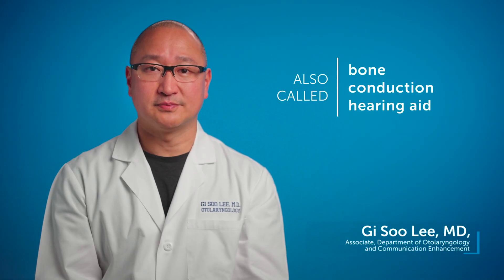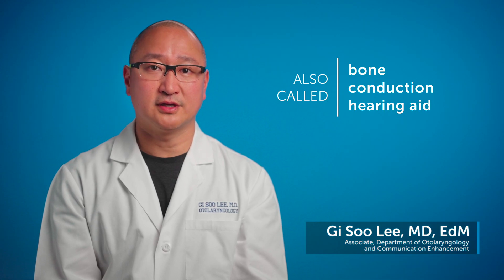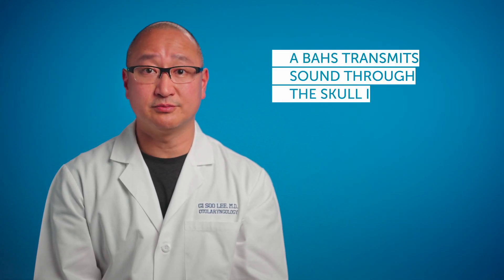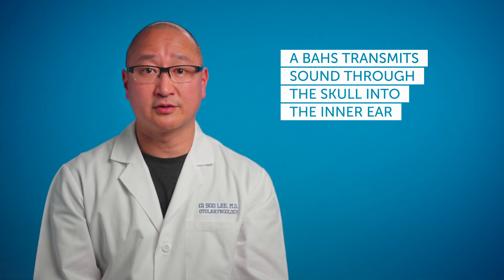How do bone-anchored hearing systems work? | Boston Children's Hospital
A bone-anchored hearing system is a type of hearing aid that transmits sound through a patient’s skull and into their inner ear. These highly specialized devices are a great alternative for children with hearing loss when traditional hearing aids aren’t effective. In this video, Dr. Gi Soo Lee, associate in the Department of Otolaryngology and Communication Enhancement at Boston Children’s, explains more about what bone-anchored hearing systems are and how they work. To learn more, visit our Bone-Anchored Hearing System Program

▶Meet the Expert:
Gi Soo Lee, MD, EdM
Associate, Department of Otolaryngology and Communication Enhancement

▶Program mentioned:
Bone-Anchored Hearing System Program